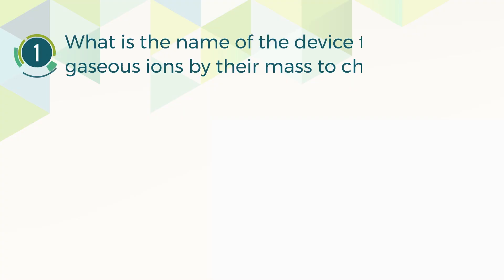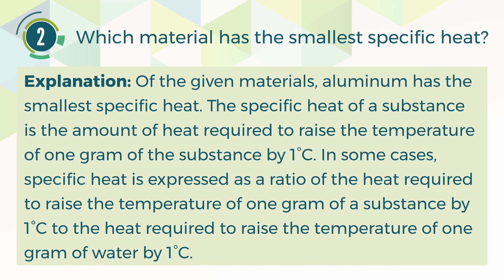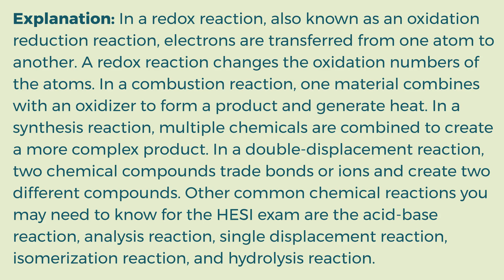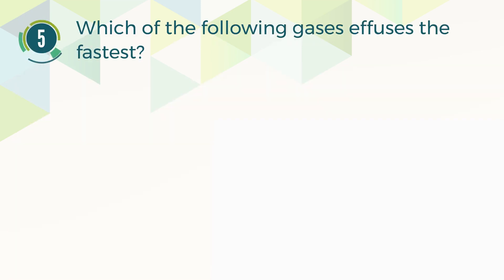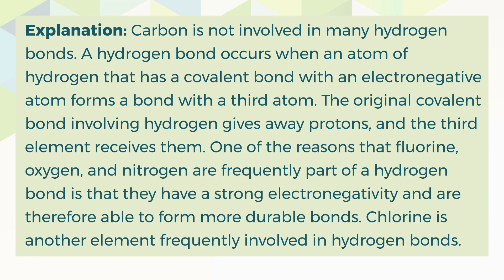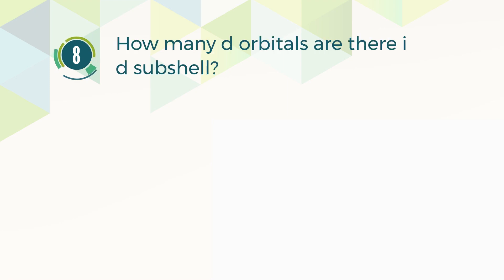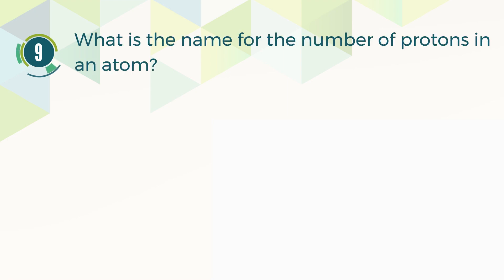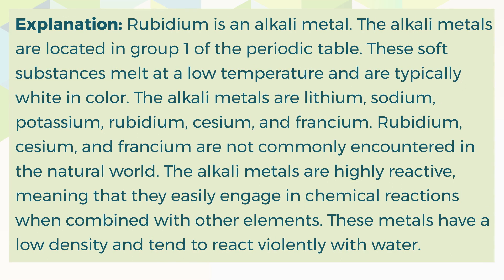HESI A2 Exam Prep #4 - Chemistry | TruePrep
Today topic: Chemistry

About HESI exam

The HESI exam is conducted by nursing schools as a function of a university or college nursing program. You may also hear it called the HESI A2, the HESI Admission Assessment Exam, or the Evolve Reach A2.  It is one of several tests used to grant admission to nursing schools. Others are the Nursing Entrance Test (NET) and the Test of Essential Academic Skills (TEAS).